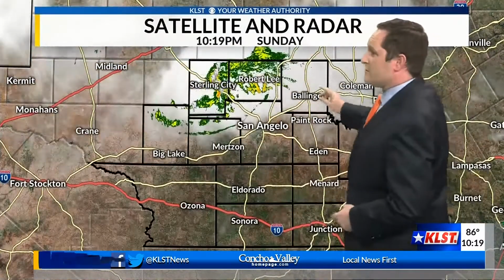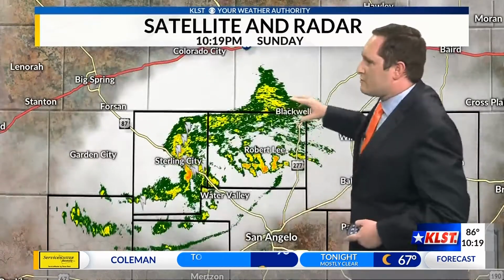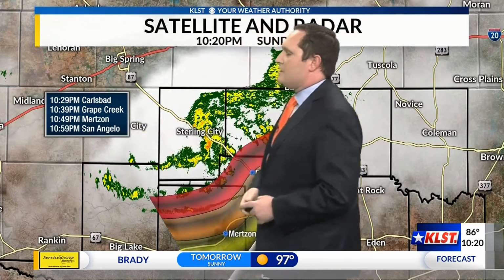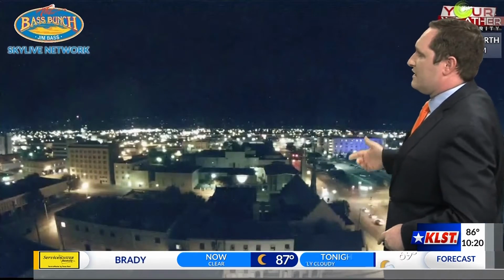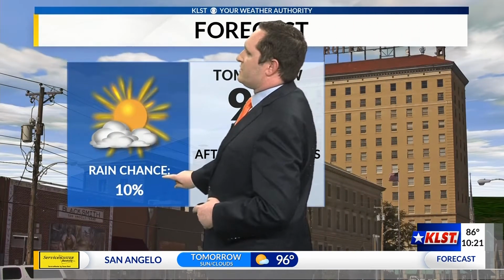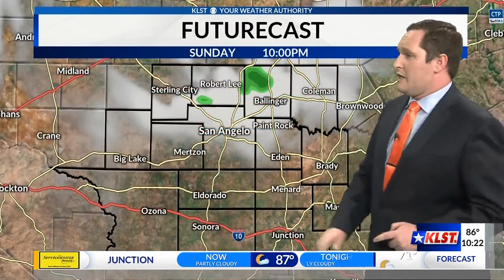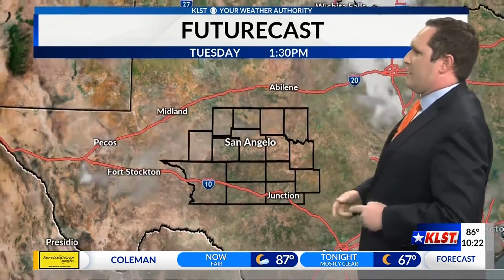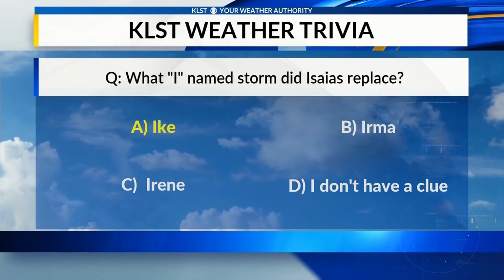KLST Evening Forecast: Sunday August 2nd